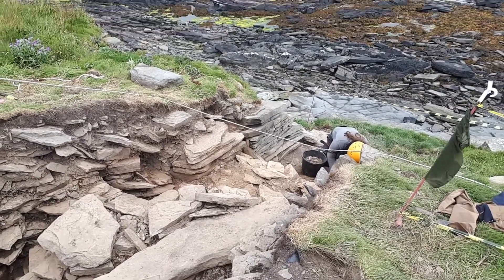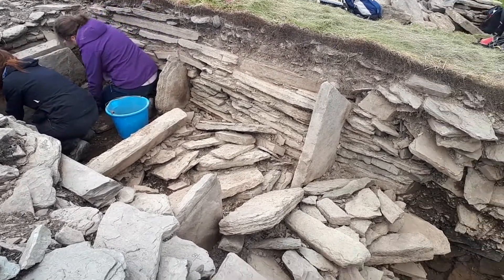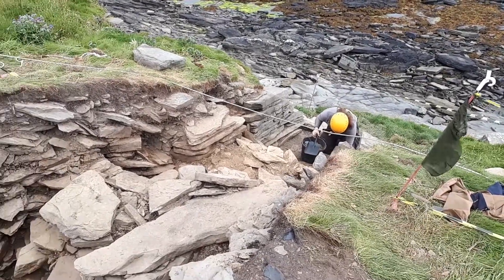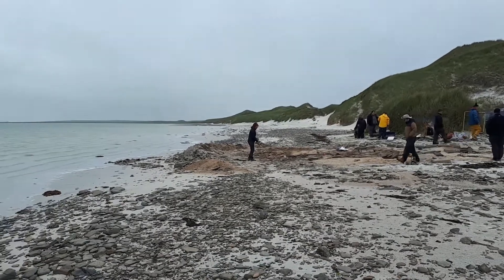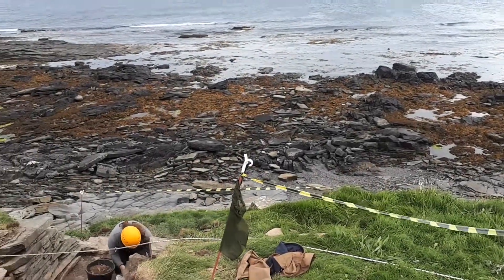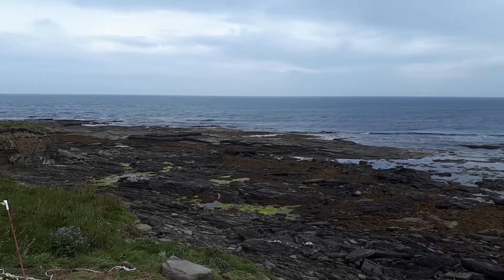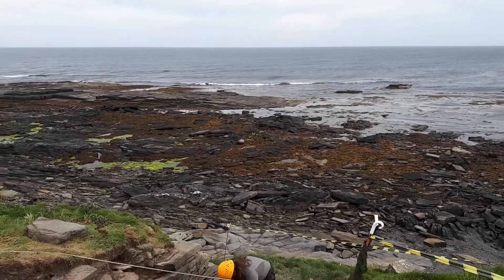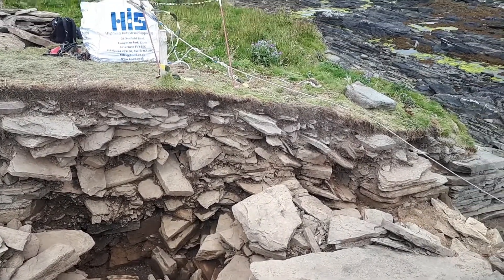Excavation at Tresness Stalled Cairn, Sanday, Orkney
Professor Vicki Cummings University of Central Lancashire talks about the archaeology excavation of the early Neolithic Stalled Cairn at Tresness on the island of Sanday, Orkney. In order to prevent the loss of valuable archaeological evidence the chamber of this tomb is being excavated as a collaboration between Prof Vicki Cummings (University of Central Lancashire), Profs Jane Downes and Colin Richards (Archaeological Institute, University of the Highlands and Islands) and Dr Hugo Anderson-Whymark (National Museums Scotland).
For more information on the tomb see Canmore